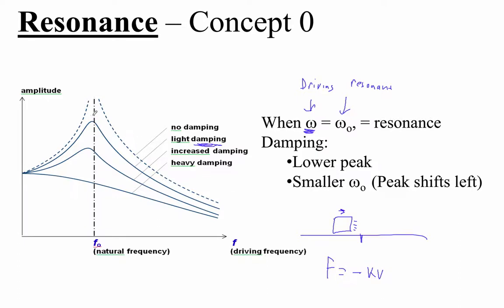IBR B4 Concept 0 Resonance